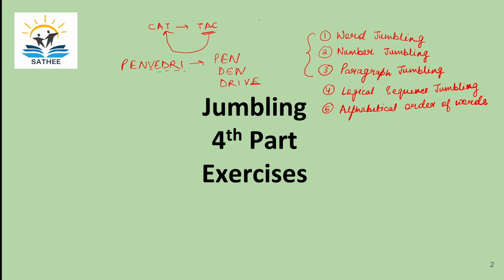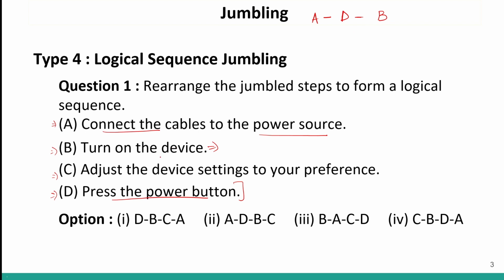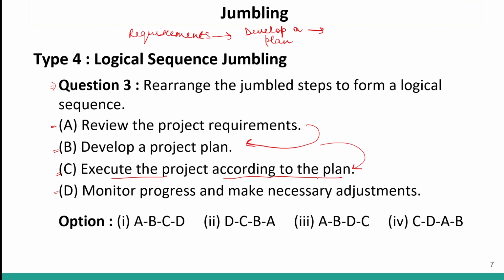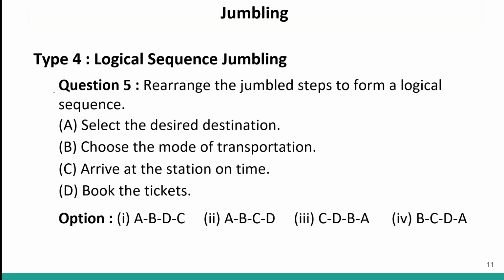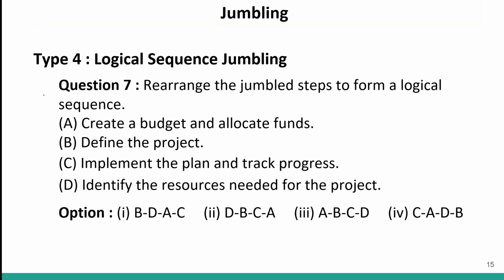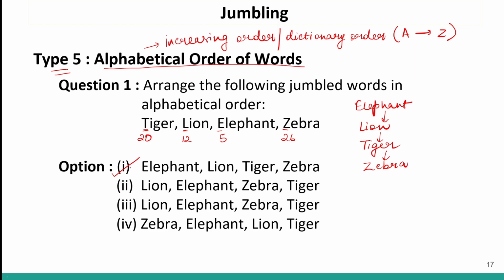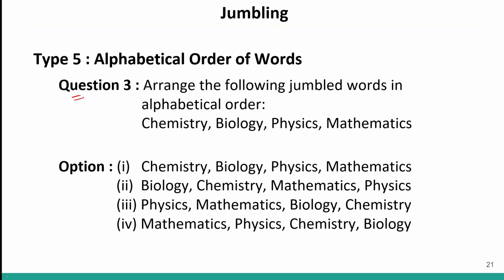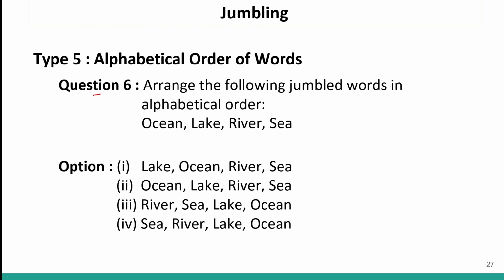Jumbling 4th Part: Exercises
Subject: Reasoning Ability
Programme Name: Similarities and Differences
Course Name: Banking Exams

We consolidate the skills learned in previous sessions, reinforcing sentence jumbling techniques through targeted practice questions.

📡 Key Features:
Syllabus-focused Content